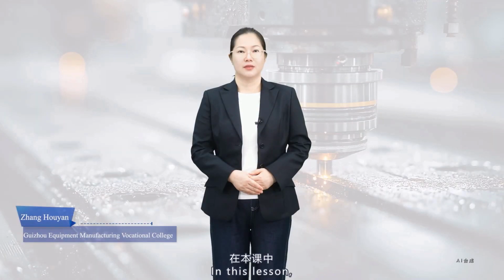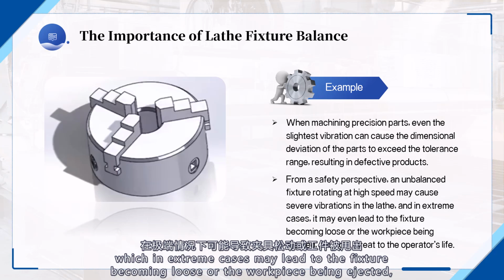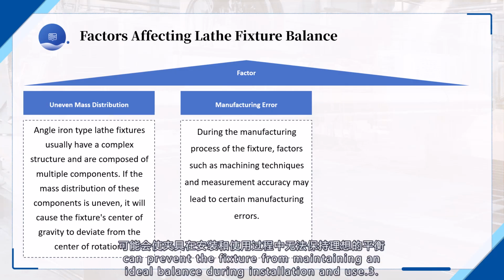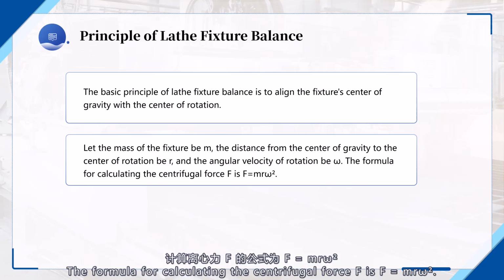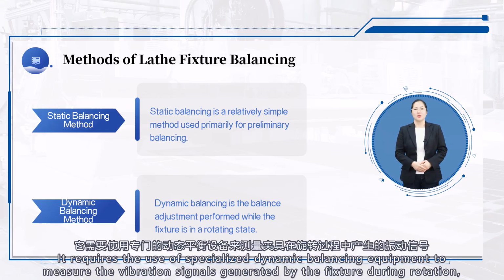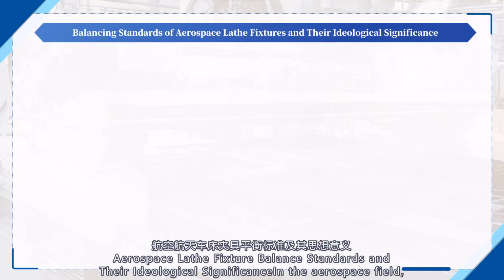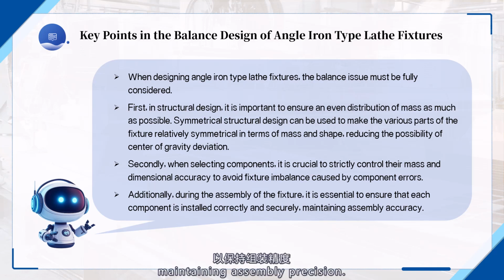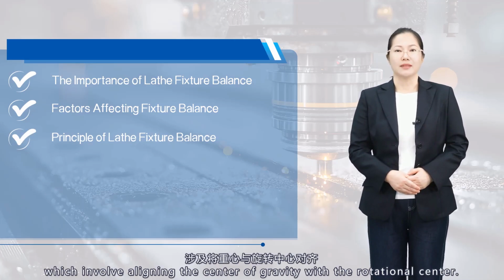2 3 3The Balance Problem of Lathe Fixtures